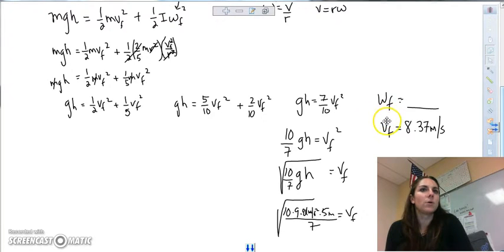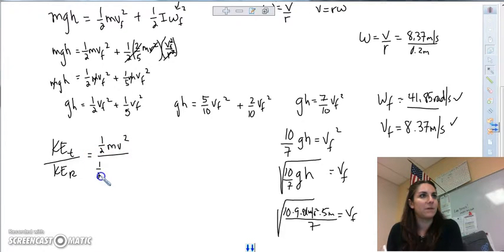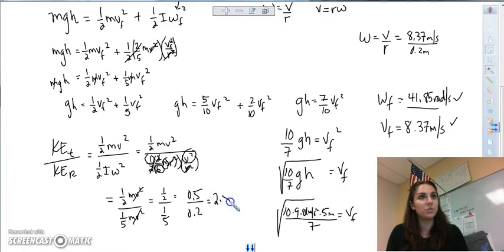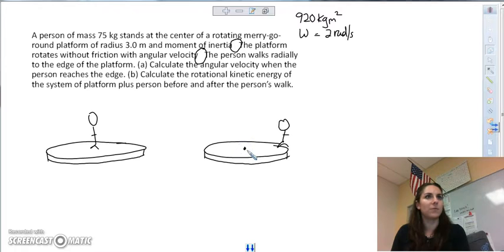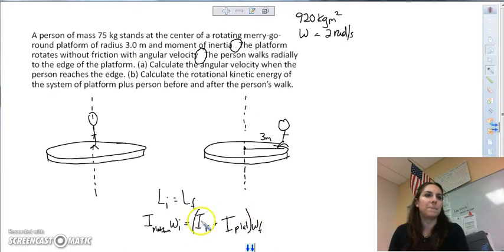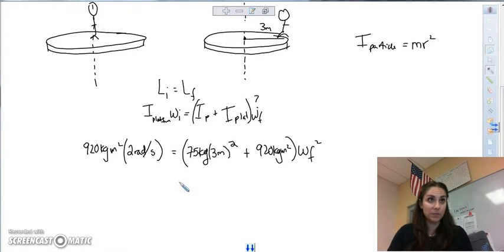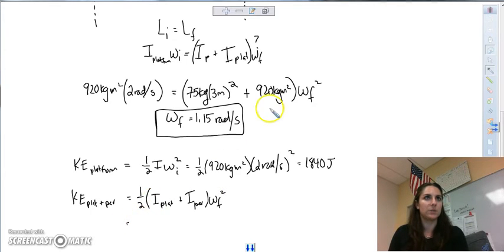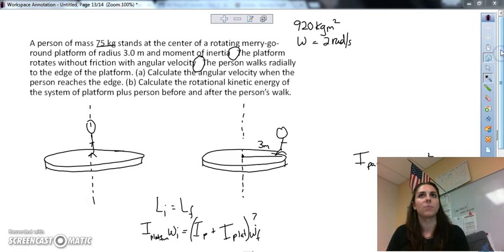Rotaional Motion 6